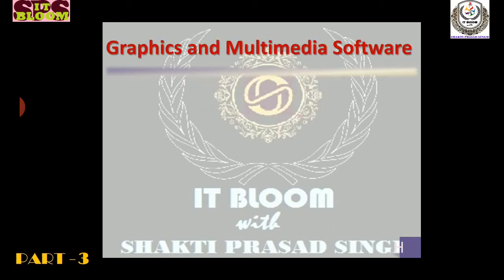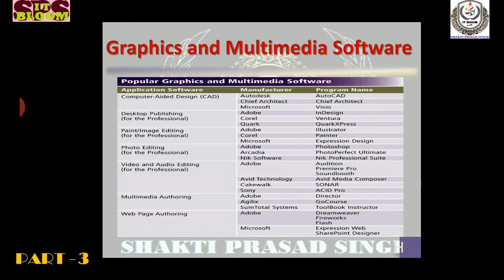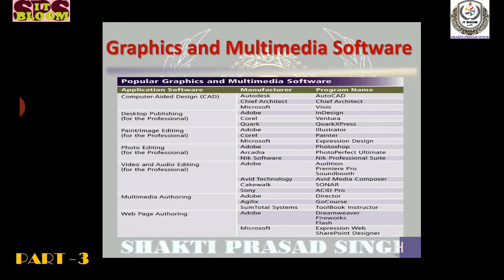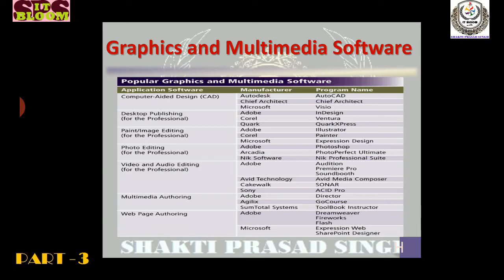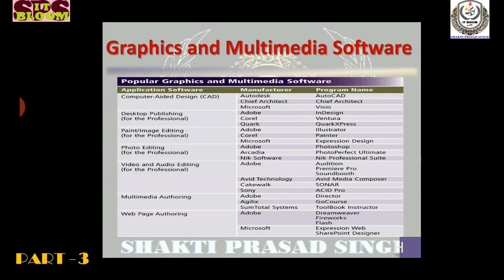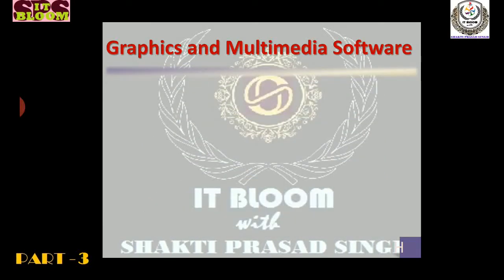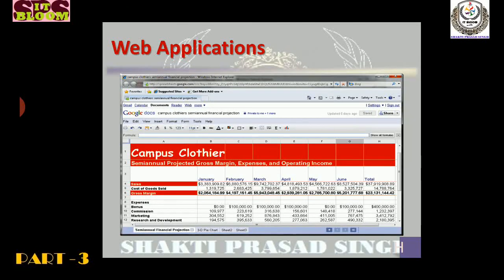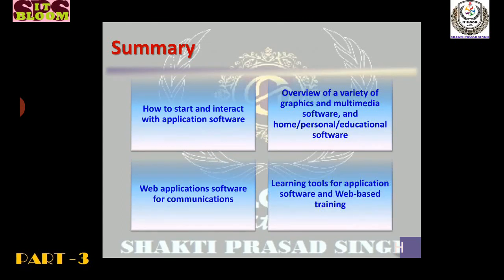Application Software (Part-3)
Contents of this video lay strong foundation of Information Technology and promises to make strong concept about the given information. This video were made in keeping mind for class-9 (CBSE) students.This is the third part of a four part videos of this topic.